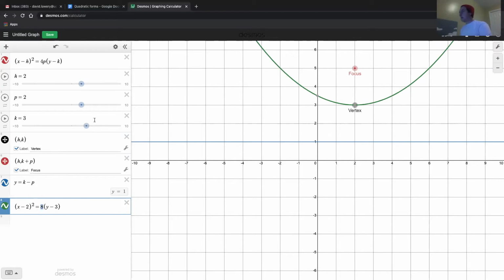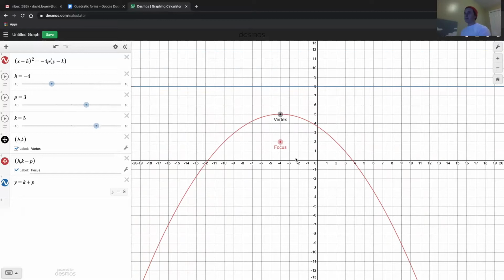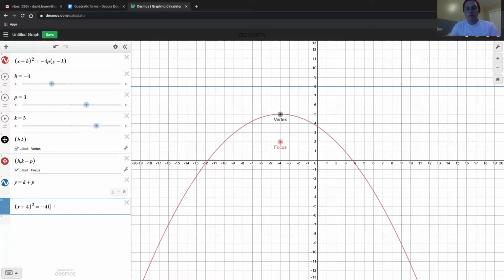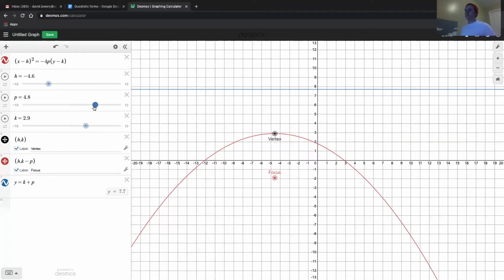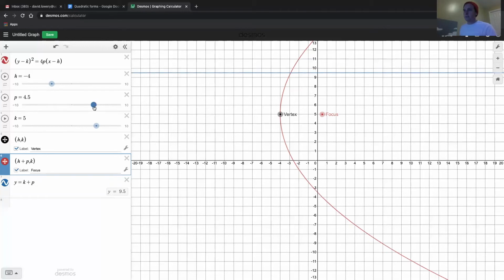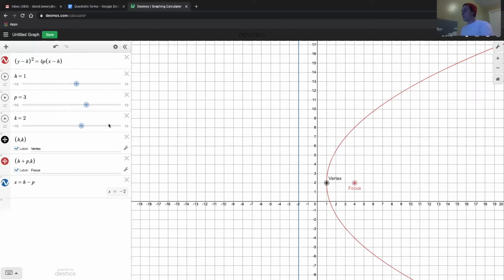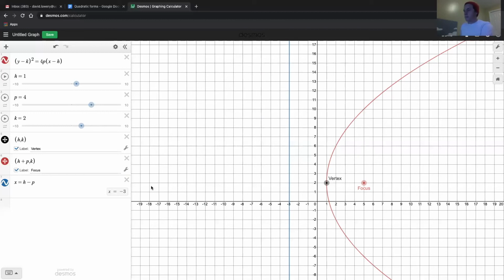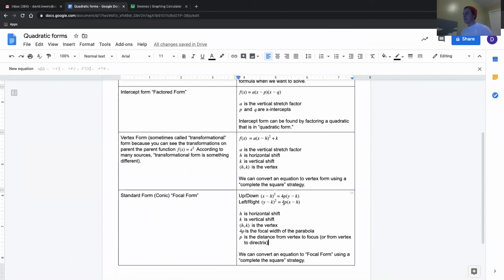Video 5: More on Focal Form (downward facing, right facing parabolas)